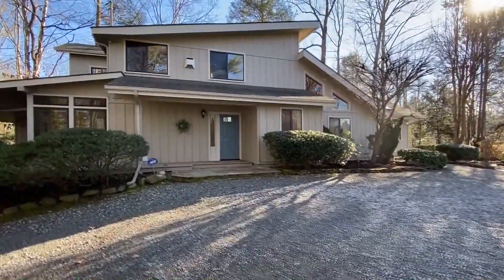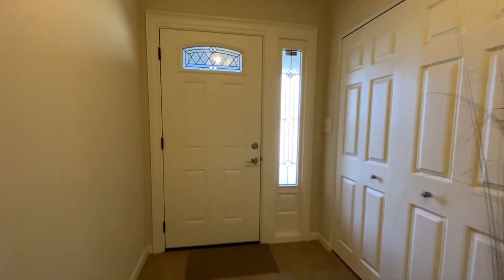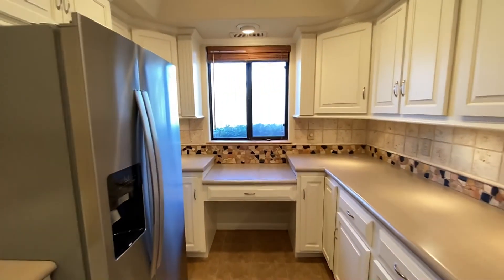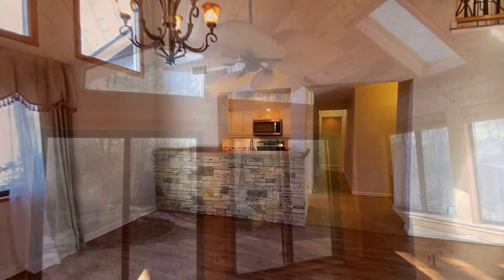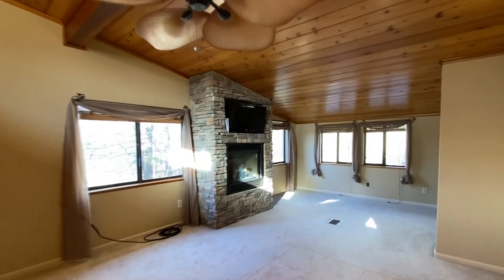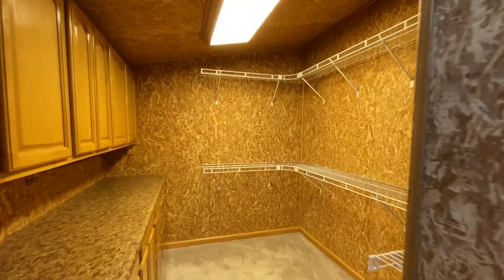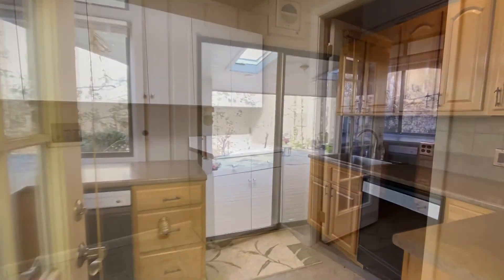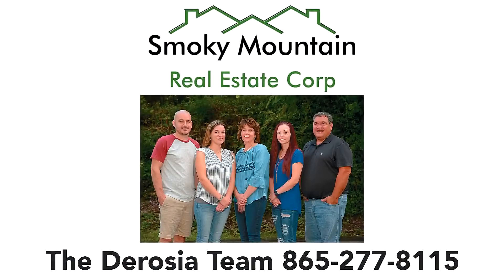Beautiful Gatlinburg home for sale at 938 Glades Rd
Beautiful custom built home in Gatlinburg. Perfect Residence or Rental. Private setting with 4.56 acres. 3br 3 bath with office and rec room. Stunning stack stone fireplace in great room along with cedar tongue & groove throughout. Galley style Kitchen with stainless appliances, w/5 burner gas cooktop, double convection oven and Sand Stone breakfast bar. There is also a indoor/outdoor separate kitchen for grilling & entertaining outdoors on the patio. Beautiful landscaping includes waterfall/pond features. Spacious Master suite with sitting area, walk-in in cedar lined closets, remote control fireplace. Bath has raised granite counter with vanity, large jetted tub, unique custom stone shower with sky light. A must see! Arts & Crafts community. Water & Sewer being installed at road.